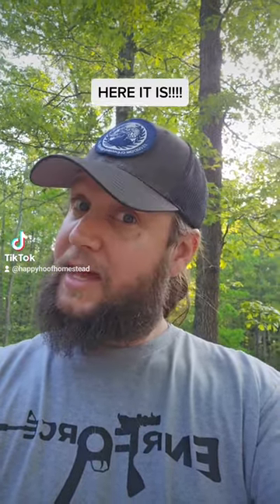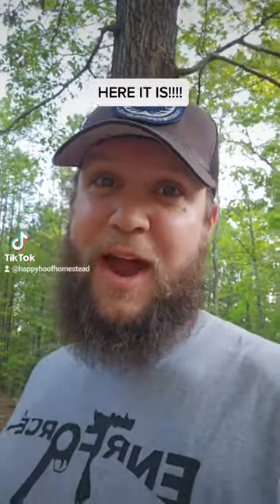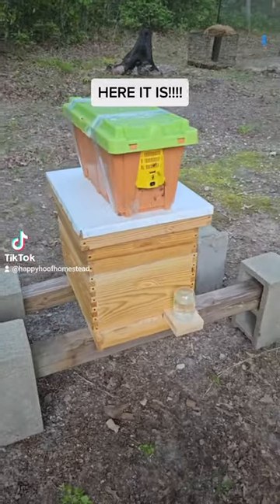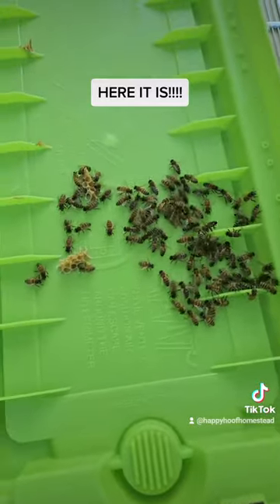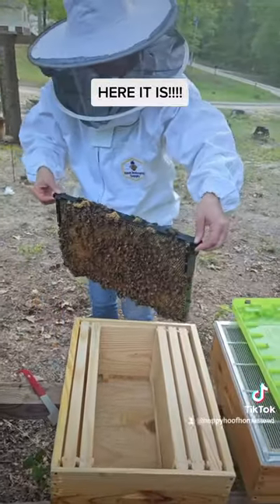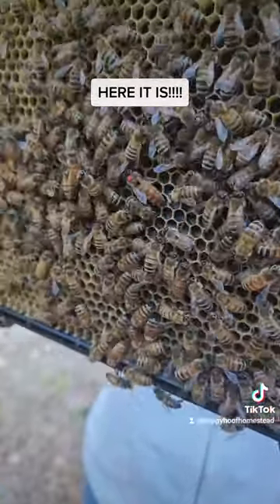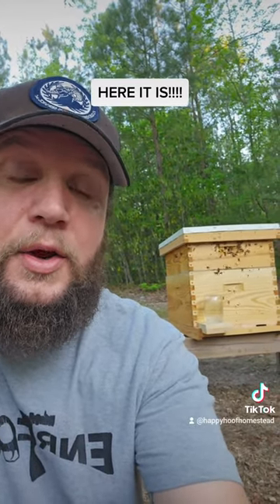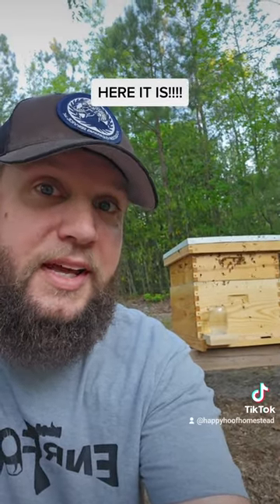The moment you've all been waiting for.....